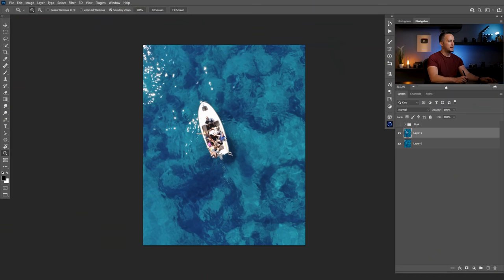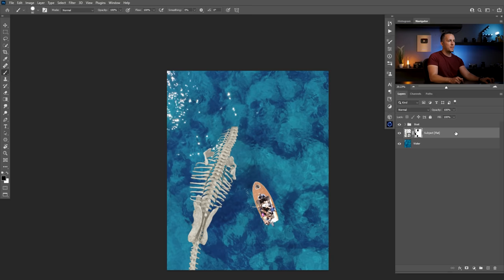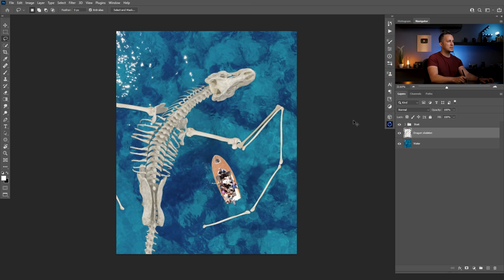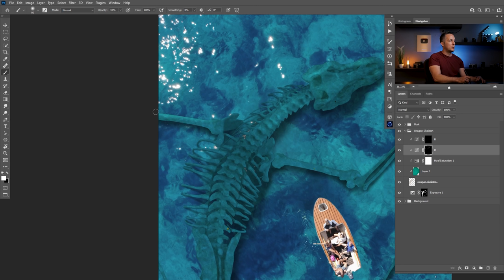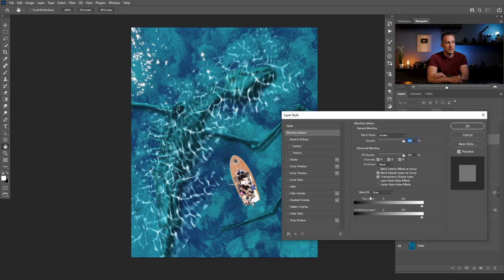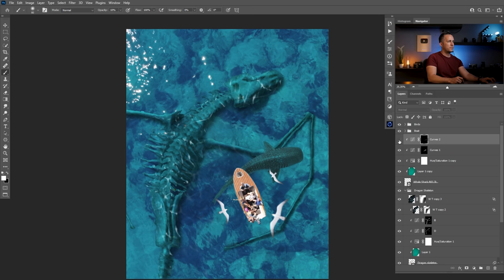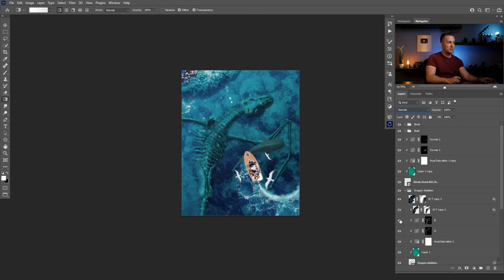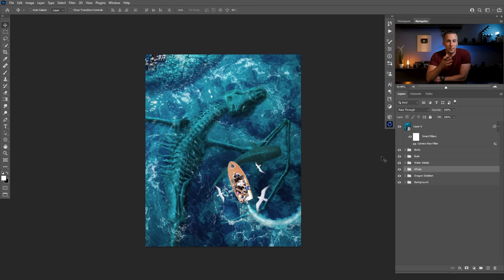4230 Years Old Dragon Skeleton in the see! - Photo Manipulation Tutorial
In this fun tutorial you will learn how to create an underwater dragon skeleton photo manipulation.
With this techniques, you will be able to submerge any object into the water in Photoshop..